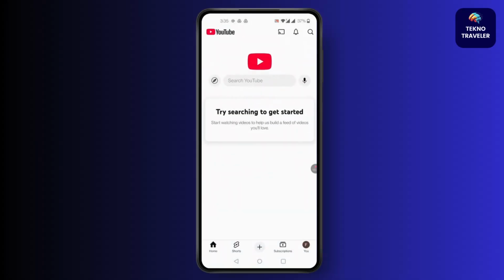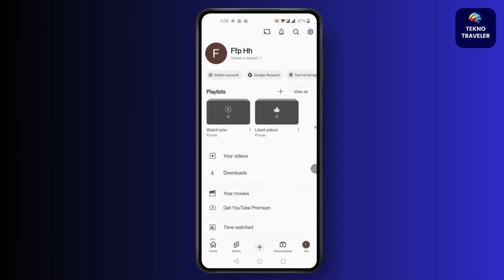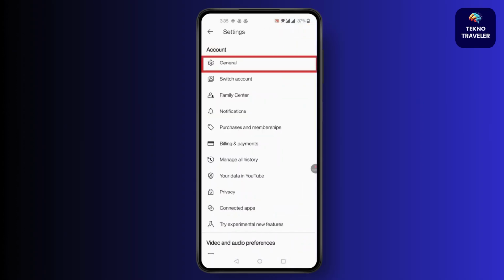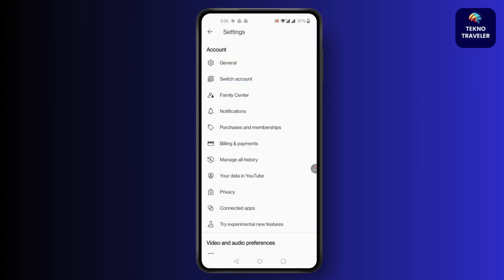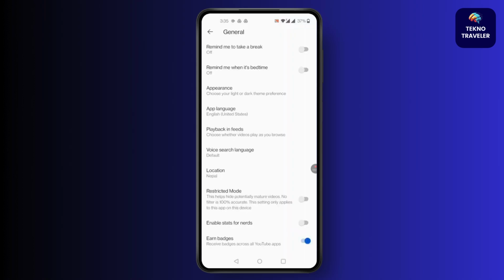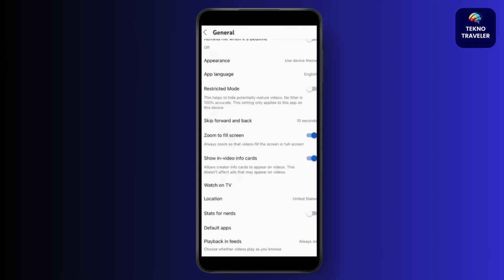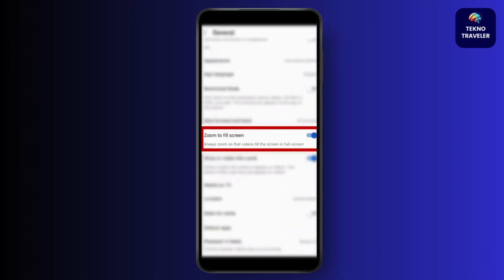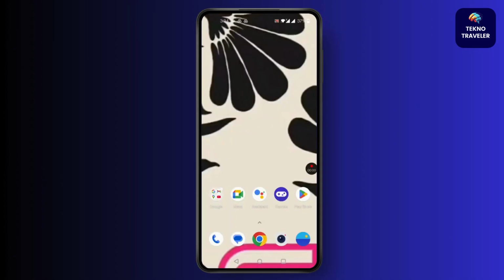How To Change YouTube Full Screen Settings – Full Guide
Welcome to our step-by-step guide on "How To Change YouTube Full Screen Settings"! If you're looking to adjust the full-screen experience on YouTube, this video will walk you through the settings you need to customize. Whether you want to adjust video playback quality, disable full-screen mode features, or optimize YouTube for your device, this guide covers everything you need to enhance your viewing experience.

Timestamps:
00:05 How to change YouTube full screen settings
00:25 Adjusting video quality in full screen on YouTube
00:40 How to disable or enable full screen mode on YouTube
00:55 Customizing full screen settings on mobile and desktop

What You’ll Learn:
How to change YouTube video quality in full screen
How to enable or disable YouTube full screen
Adjusting full screen settings for a better viewing experience
How to make YouTube videos auto full screen
How to use full screen on YouTube for mobile and desktop